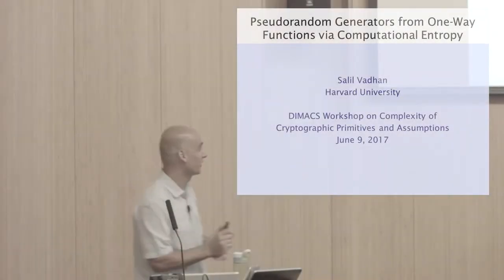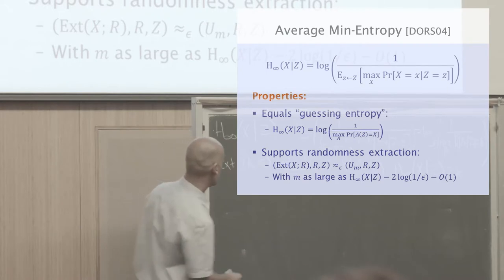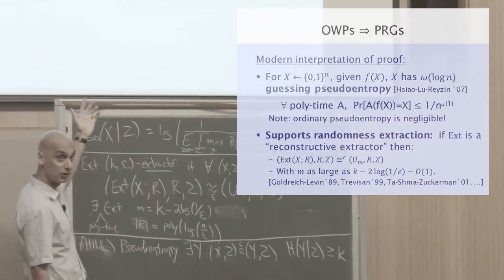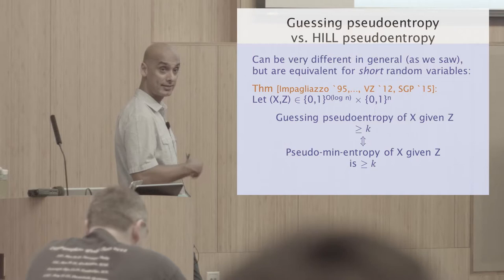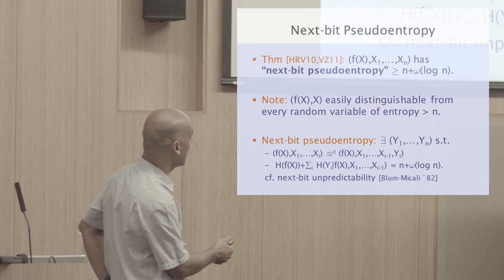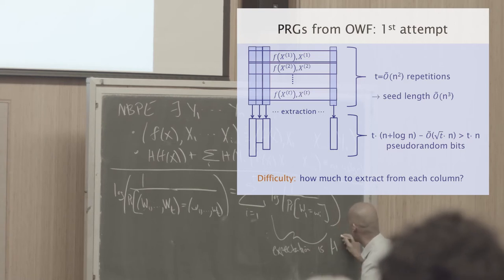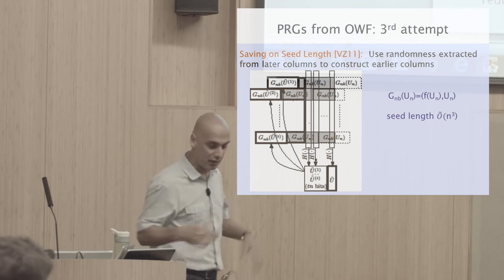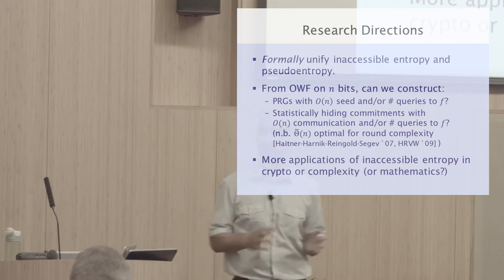Salil Vadhan - Pseudorandom Generators from One-Way Functions via Computational Entropy